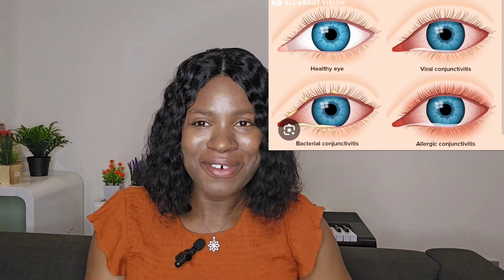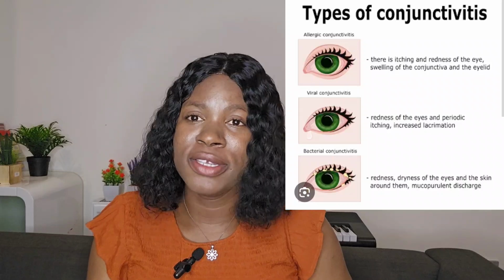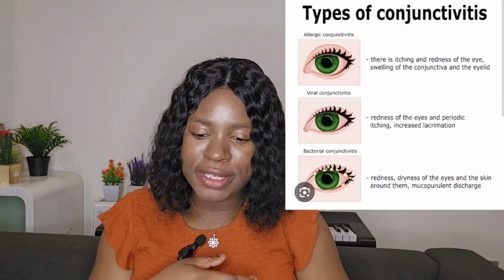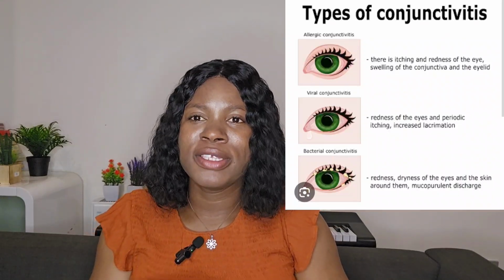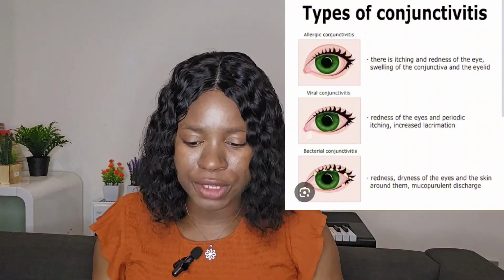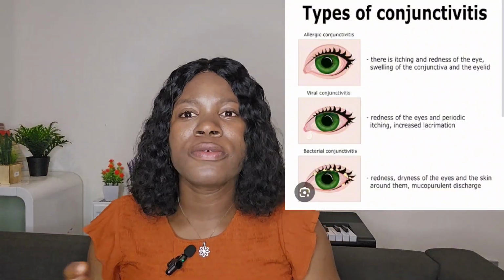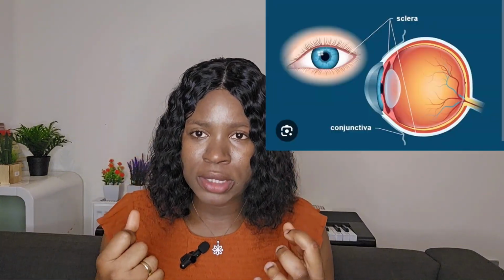CONJUNCTIVITIS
Conjunctivitis, commonly known as pink eye, is the most prevalent ocular disease globally, affecting millions of people worldwide. This highly contagious condition can be caused by viruses, bacteria, or allergies, leading to uncomfortable symptoms and potentially serious complications.